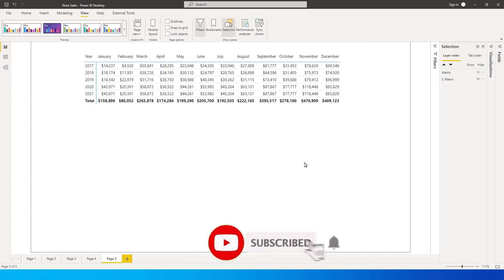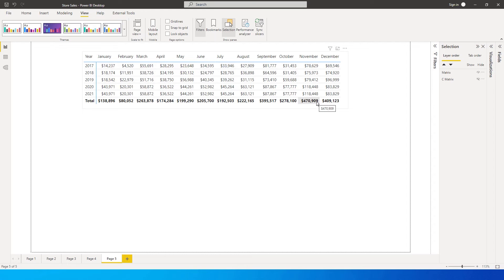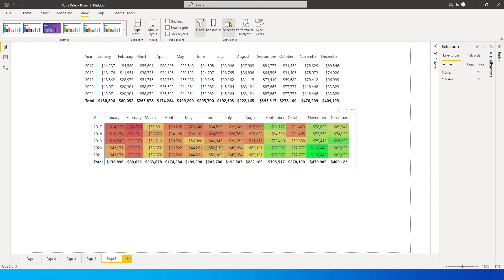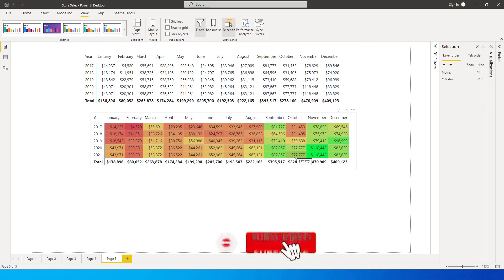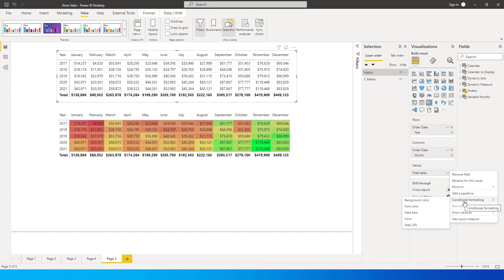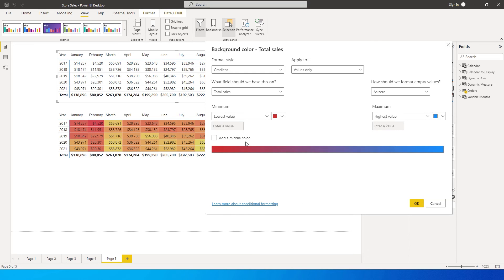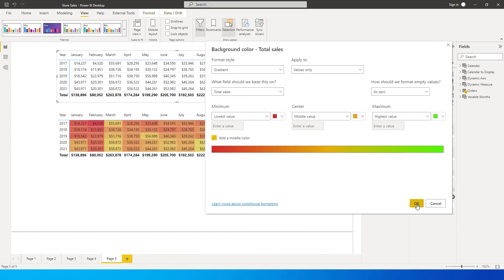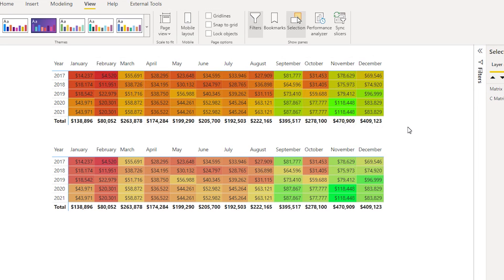How to create Heatmap in Matrix Visual in PowerBI | Not using any custom visual | MiTutorials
Heatmap Visual can tell a story about your data in just a glance. Learn when and how to create the Heatmap Visual in PowerBI !! This is a Tutorial for PowerBI Beginners